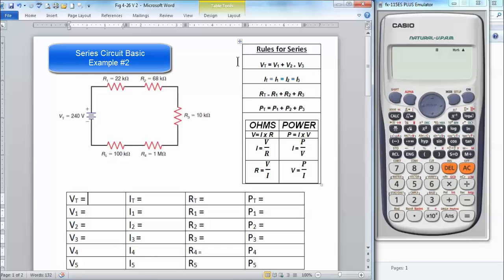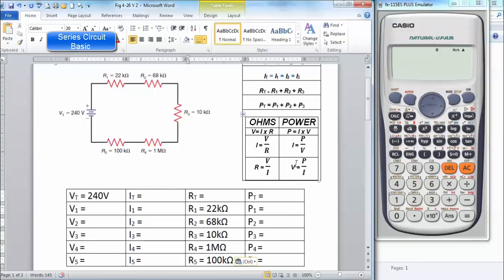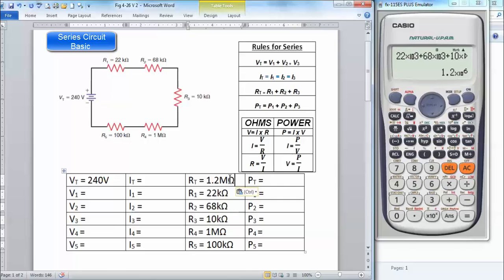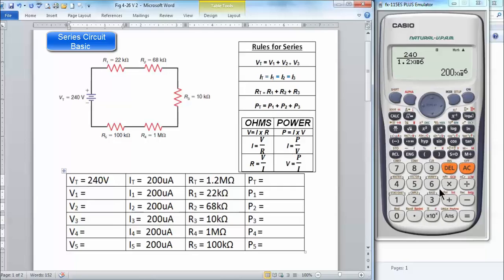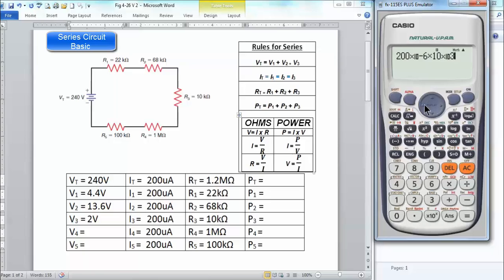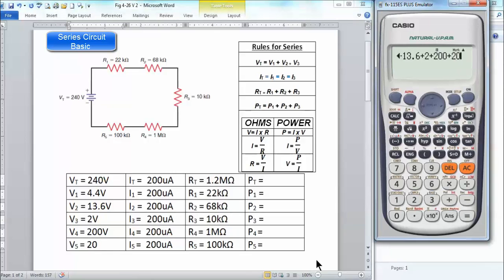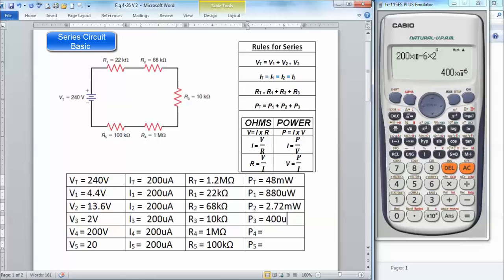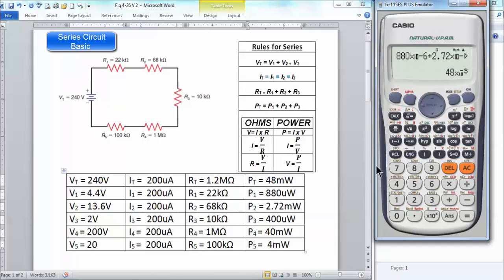Mr. Fontenot's Series Circuit, Fig 4-28